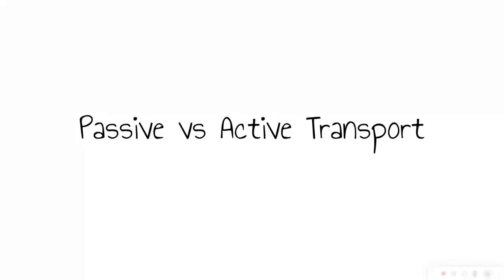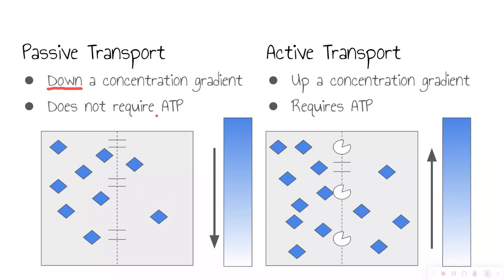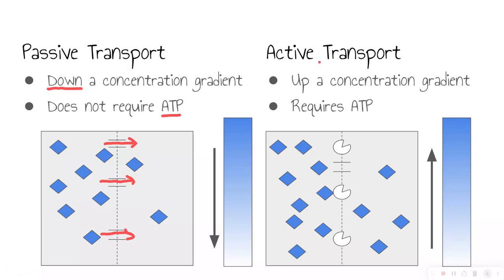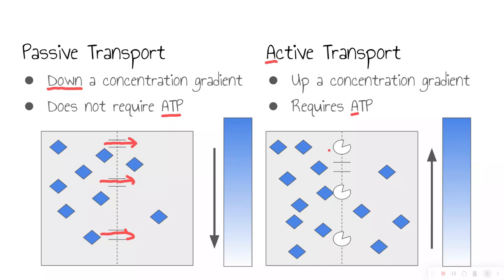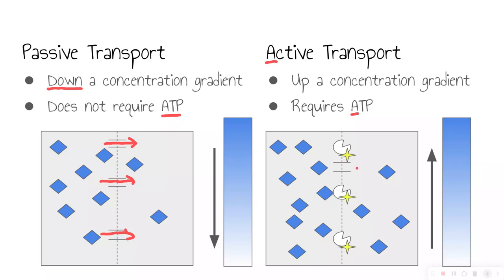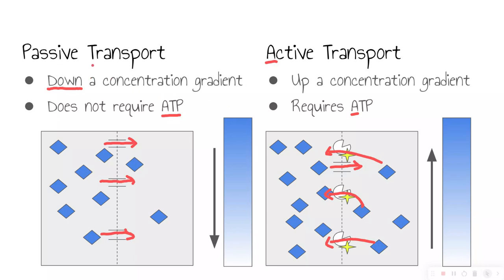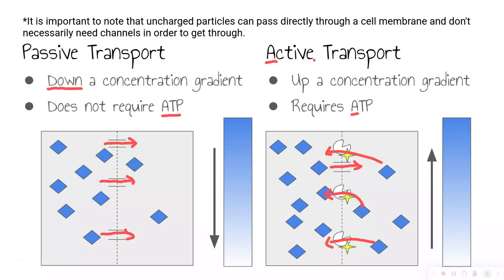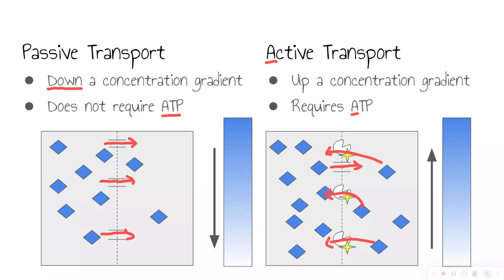Passive vs Active Transport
In this video I define passive transport and active transport and talk about the difference between the two.